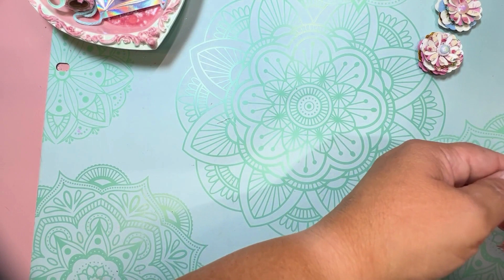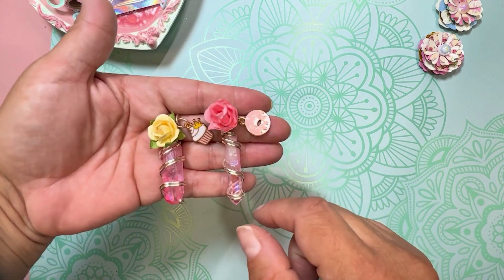Embellishments for Mini Book (Project Share)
Hello friends! Thank you for taking the time to watch my videos. I can't thank you enough for all of your support! I finished all the elements for my mini embellishment book and am so happy to share them with you.